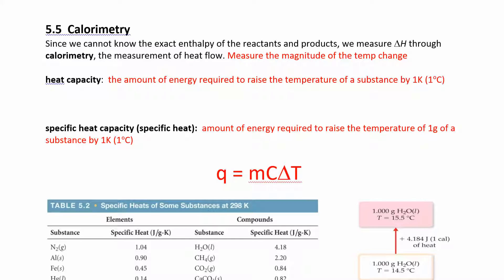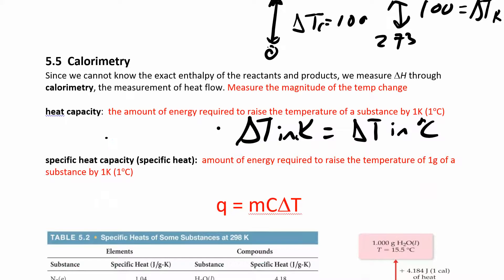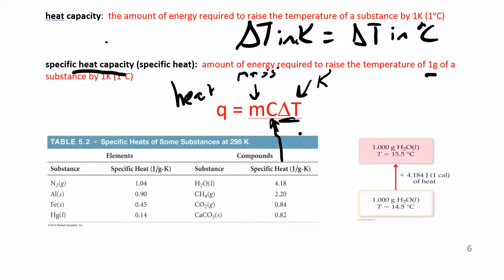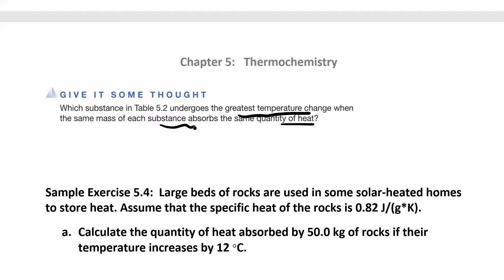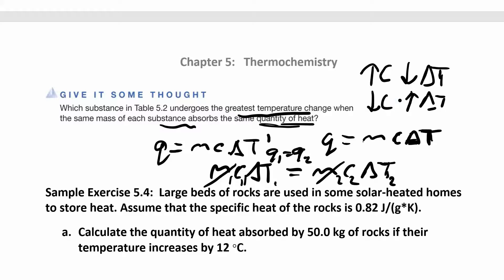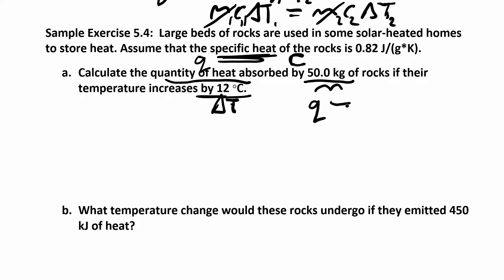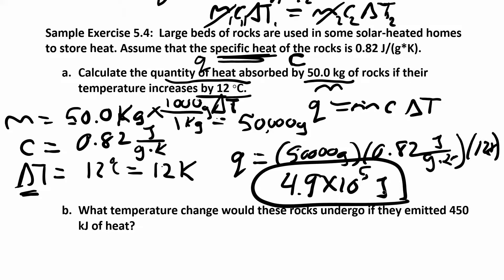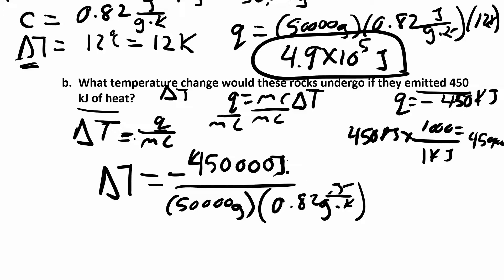CHM 111 5.5.1